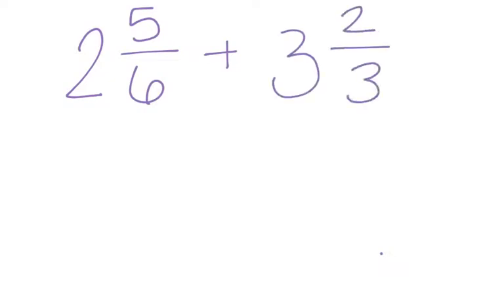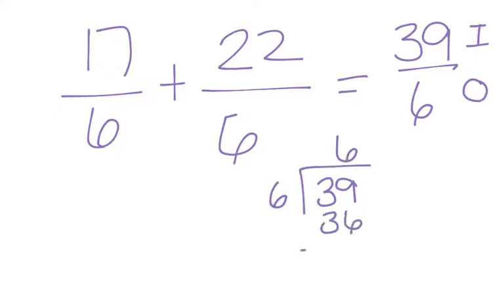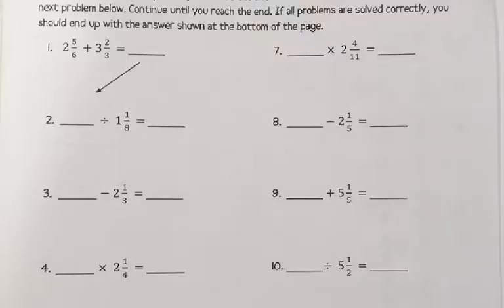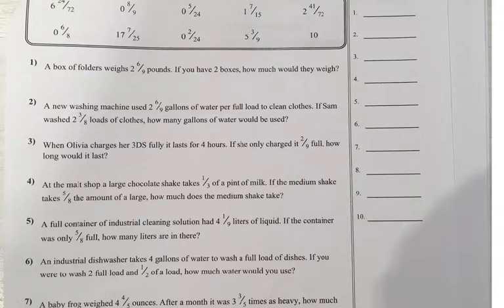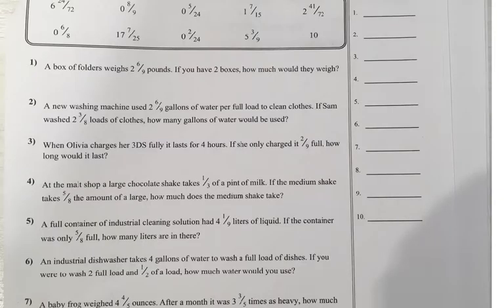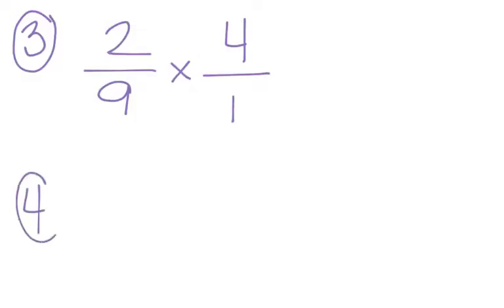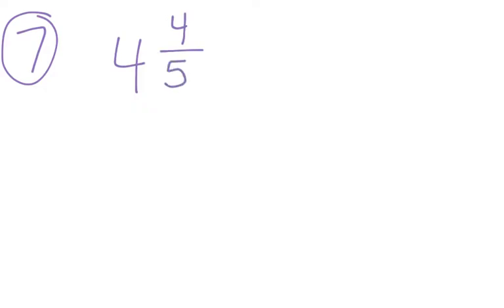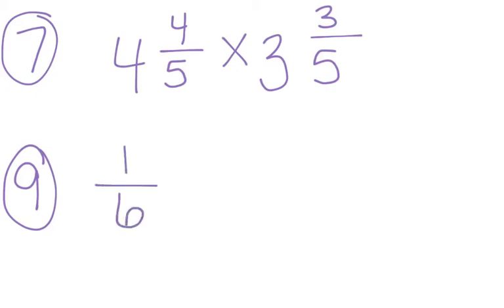Lesson 6: Fraction Review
Watch this before your test on Wednesday.